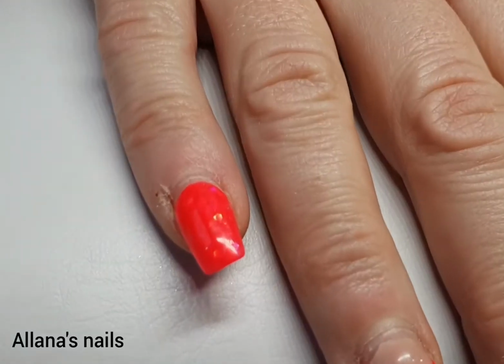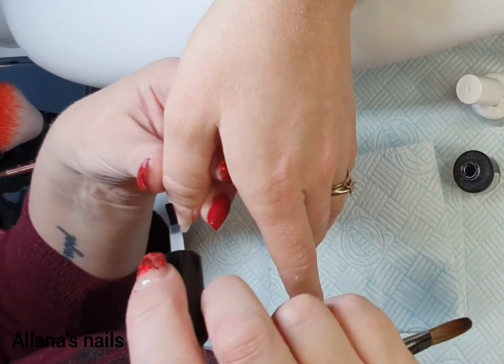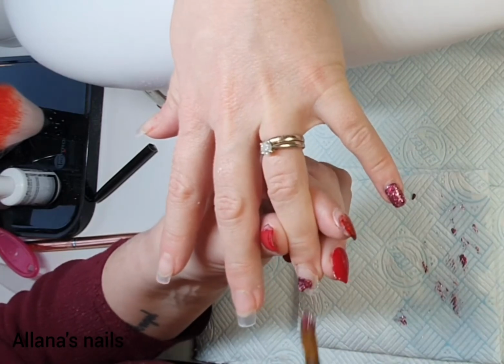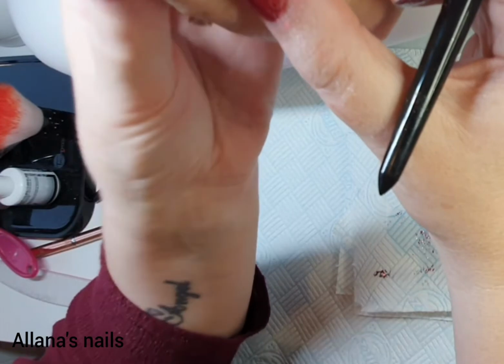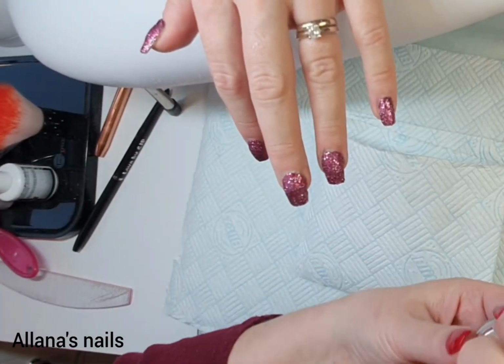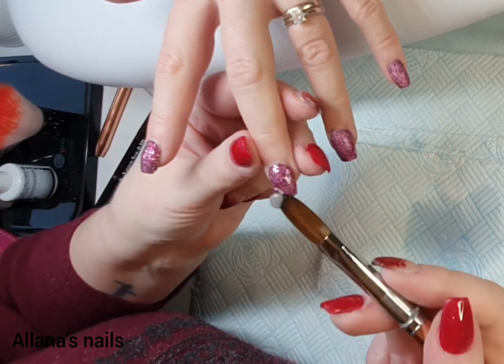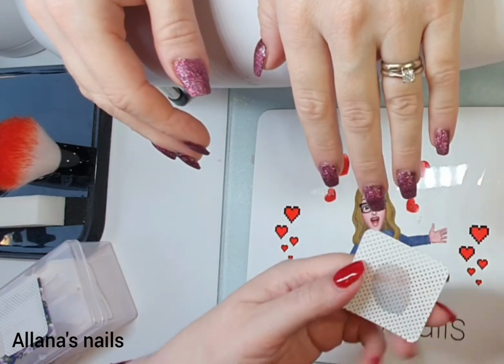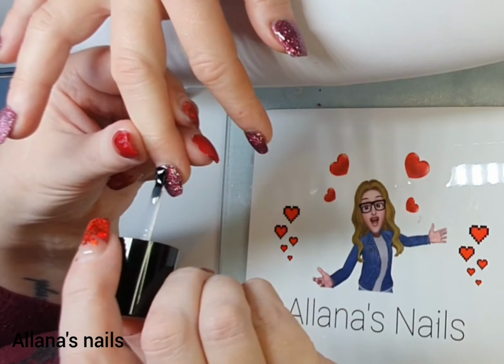Cherry fiz redesign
Cjp products used
Cherry fiz
Crystal glass
Dehydrator
Acid primer
Queenie brush
Love by cjp brush
Tack free top coat
The one monommer